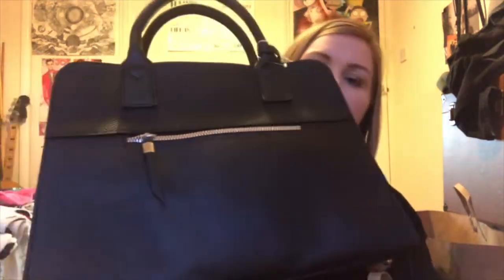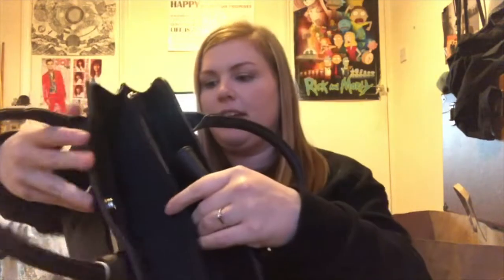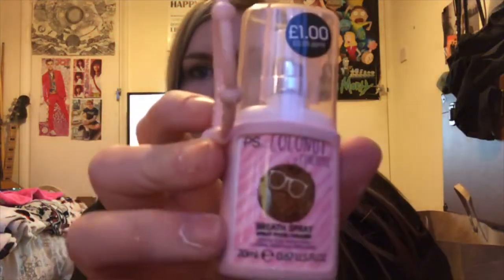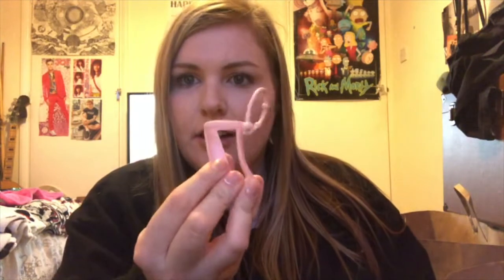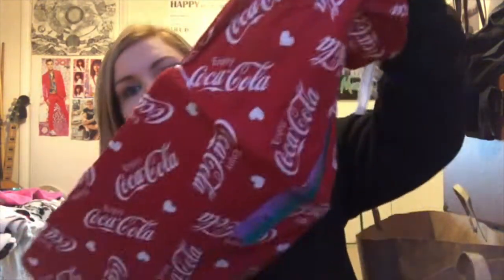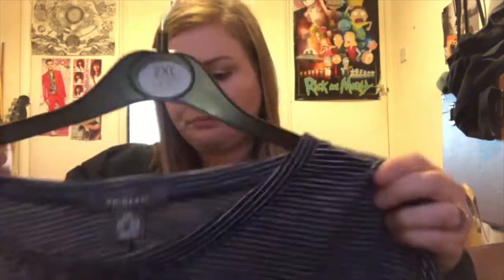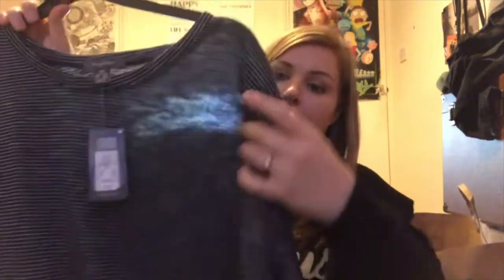PRIMARK HAUL MARCH 2019